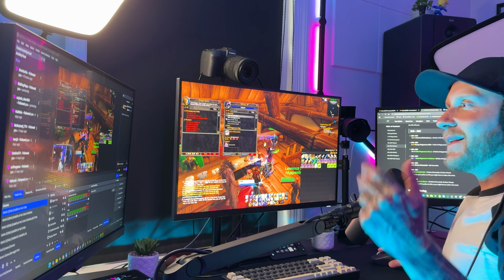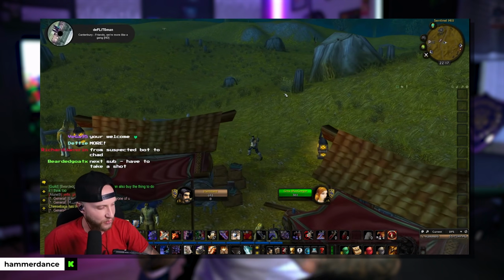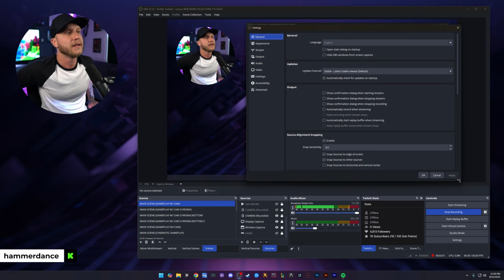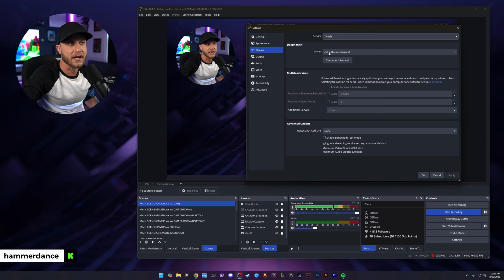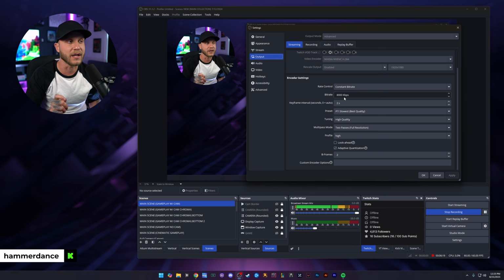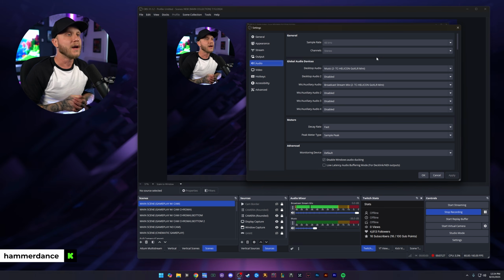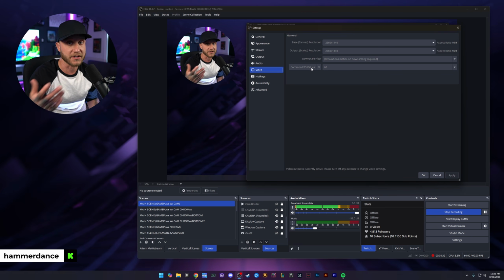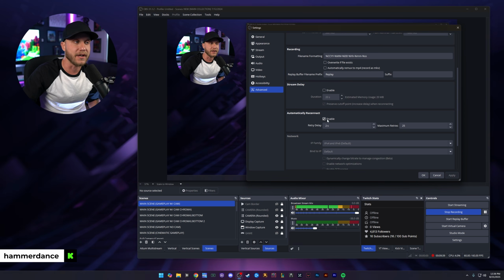How To Setup OBS Studio For Streaming In 2025 (The BEST Settings!)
Want to set up OBS Studio for streaming like a pro in 2025? This ultimate guide covers the best OBS settings for smooth, high-quality live streams — whether you’re on Twitch, YouTube, or Facebook Gaming. Perfect for beginners and advanced streamers alike!

💬 Have questions about OBS Studio? Drop a comment — I’m here to help!